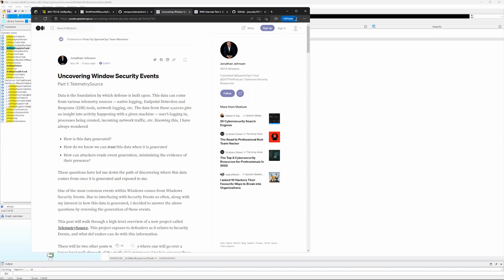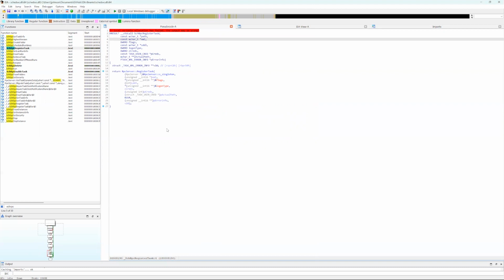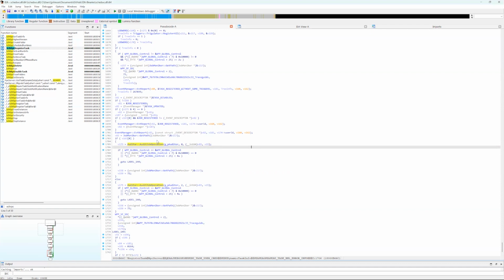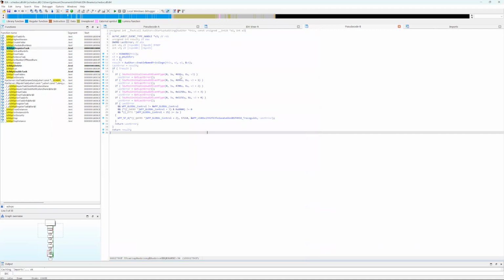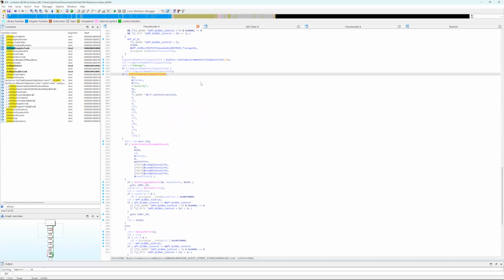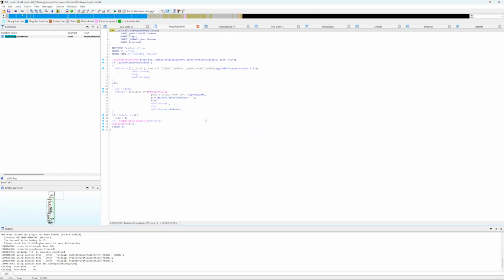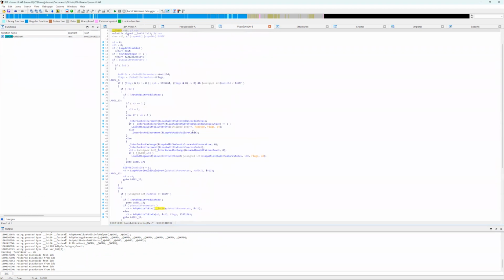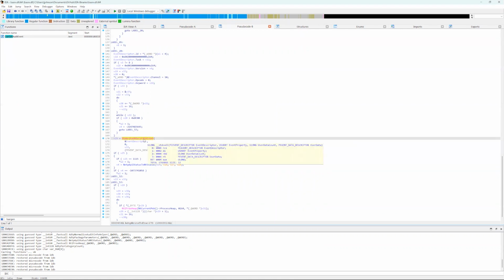Uncovering Window Security Events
This video is meant to be an extension of part 2 of the blog series "Uncovering Window Security Events" where I walk through how I used IDA to uncover how security events are generated.